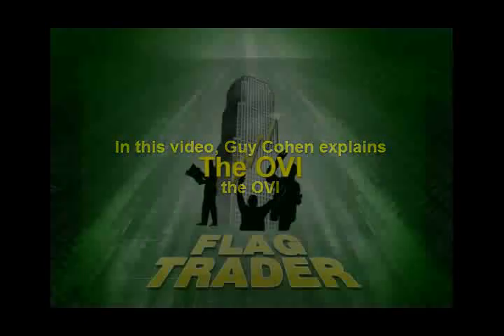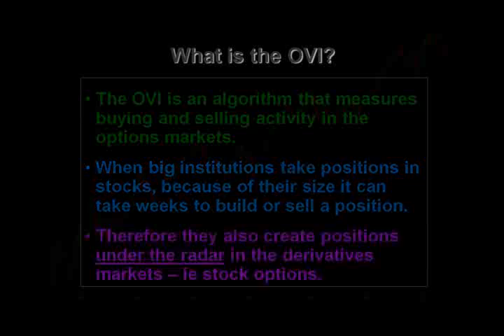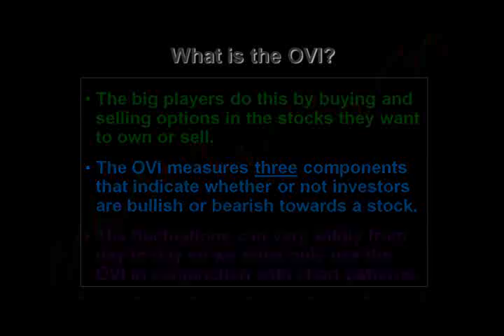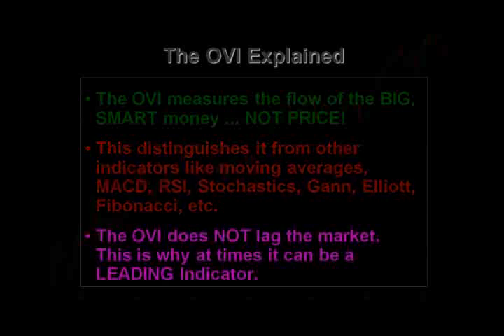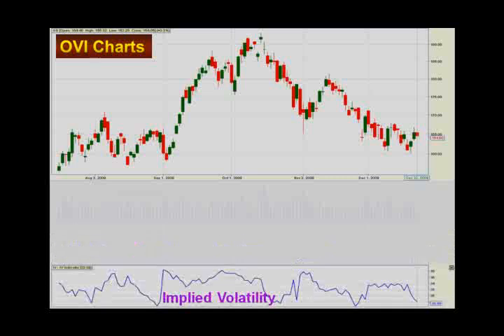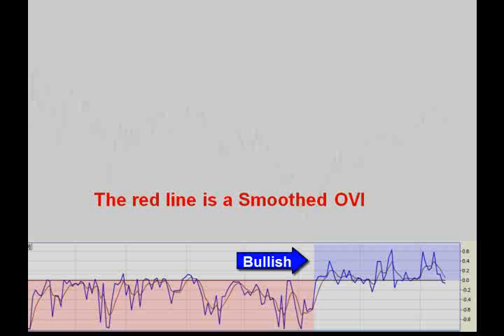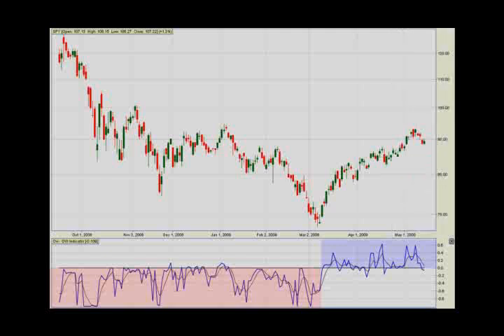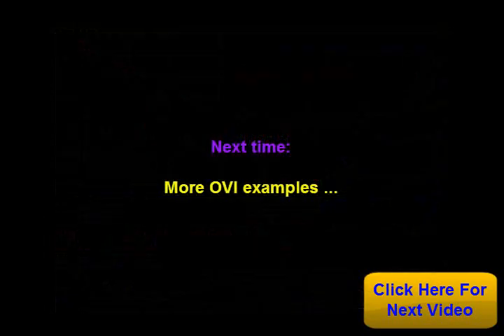OVI Traders Club - What is the OVI Part 1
In this video Guy Cohen explains what is the OVI